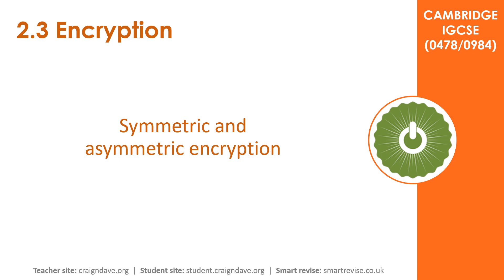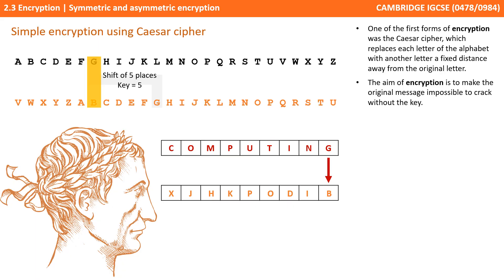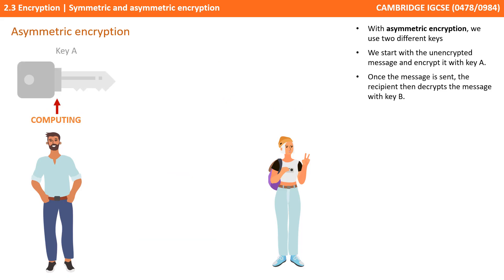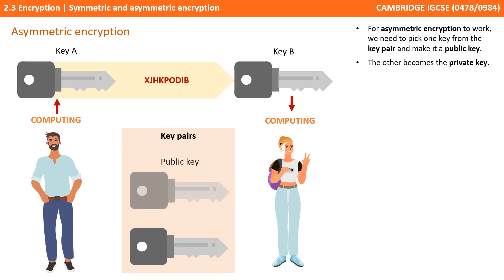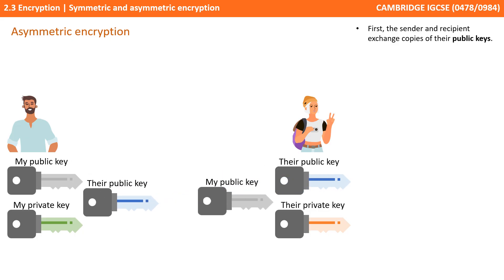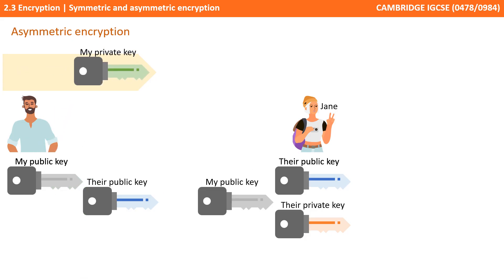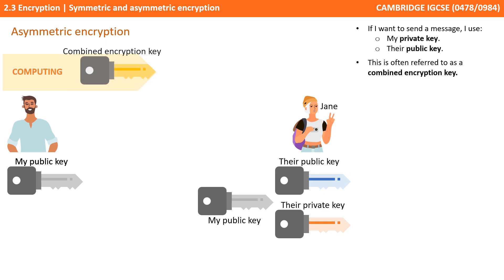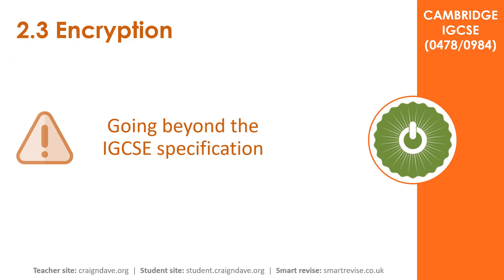24. CAMBRIDGE IGCSE (0478-0984) 2.3 Symmetric and asymmetric encryption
00:00 Symmetric and asymmetric encryption
00:09 Intro
00:14 What is encryption?
00:43 Simple encryption using the Caesar cipher
01:17 Symmetric encryption
02:07 Asymmetric encryption
06:49 Summary
06:55 Going beyond the IGCSE specifications
07:09 How easy is it to crack an encryption key?
08:25 Outro